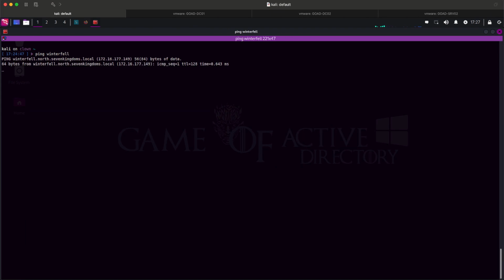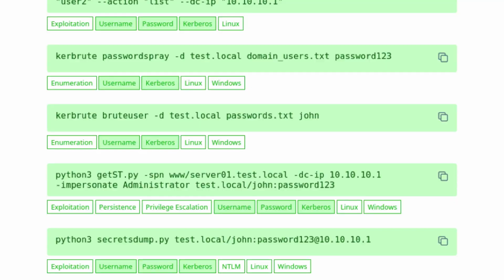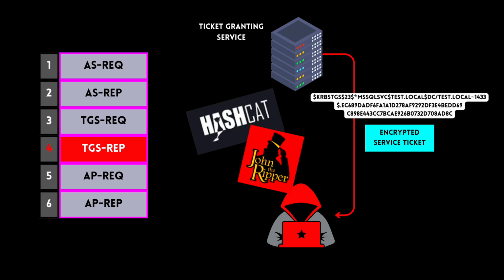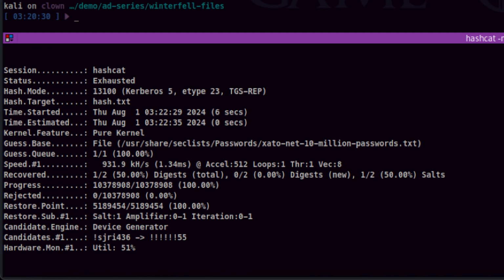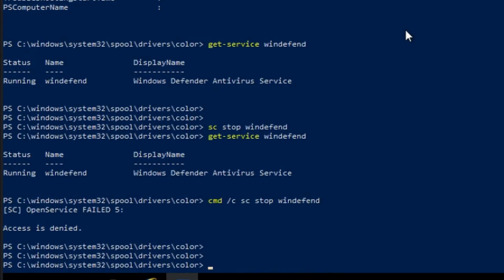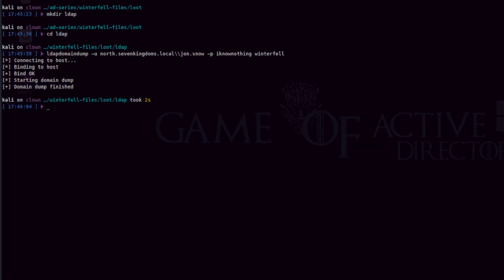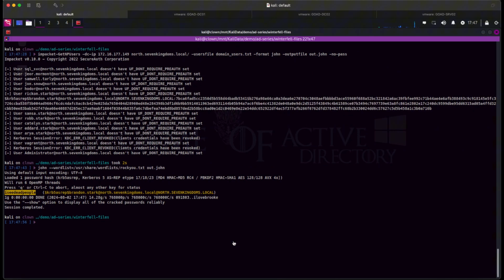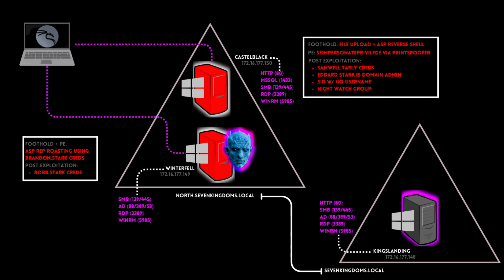GOAD-Light OSCP Series: Kerberos and Trying Harder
Welcome top part 5 of the series!

The attack path for this machine is originally an LLMNR poisoning but I modified the lab setup to make it relevant to OSCP as I believe LLMNR is out of scope for the exam.

In this video, we will focus on KERBEROS attacks since it is a crucial part of the exam and how to use the "TRY HARDER" mentality properly.

// Chapters

0:00 - Intro
0:59 - Preparing for password reuse
1:46 - Wadcoms
2:18 - Is kerberos complicated?
3:42 - How to perform kerberoasting
5:07 - Make Bloodhound your bestfriend
5:46 - Trying harder but within limits
6:36 - Do you need to learn AV evasion for OSCP?
6:53 - Another kerberos low hanging fruit technique
8:10 - VIM macros will save you time
9:31 - Tools to speed up post exploitation

// Links

None for now.